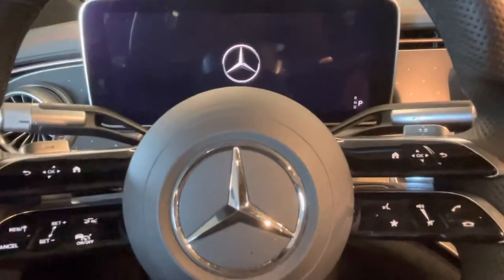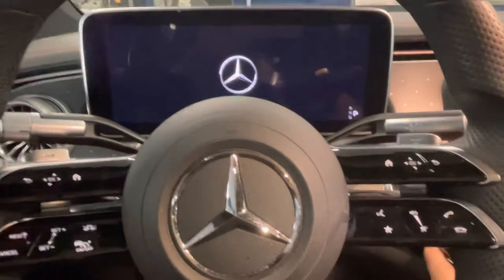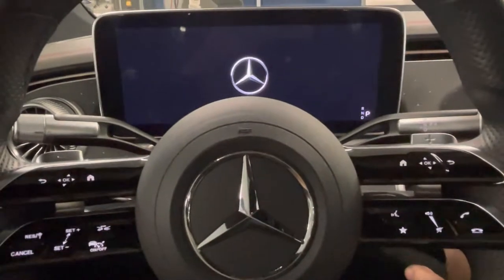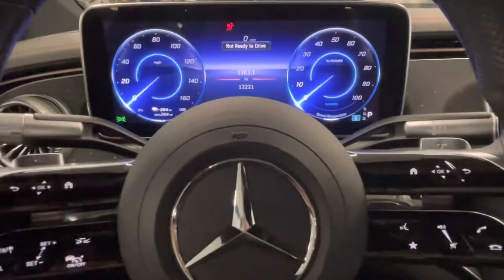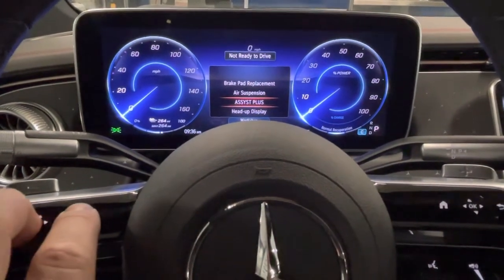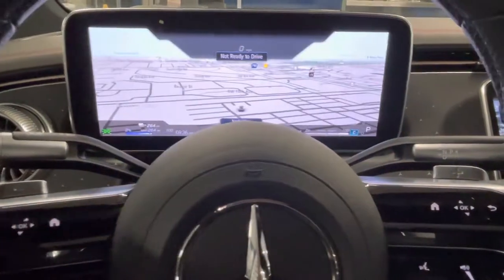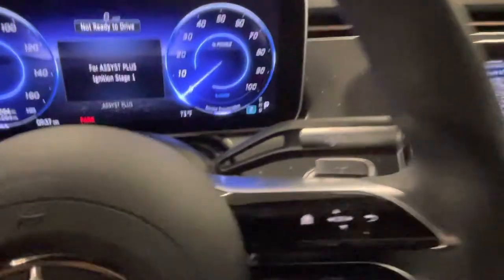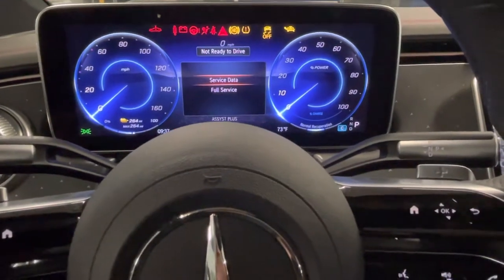EQS EQE EQS SUV Service maintenance reset procedure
This video shows how to pull up workshop menu on the Mercedes Benz EQE EQS and EQS SUV vehicles. Mercedes Benz 295, 296, 297 service maintenance reset ASSYST PLUS